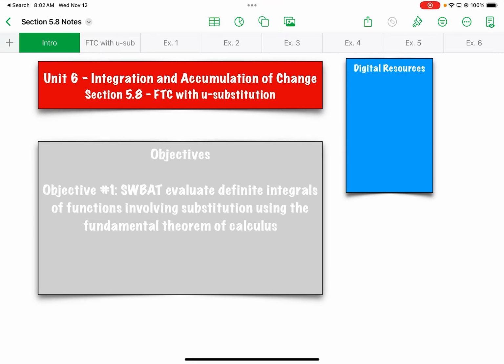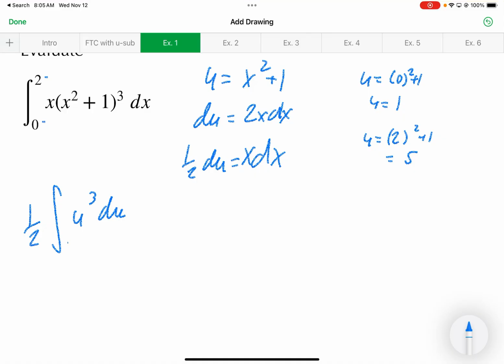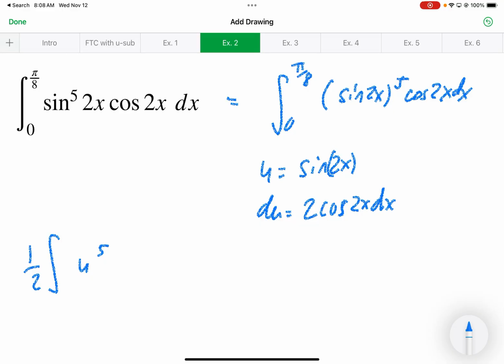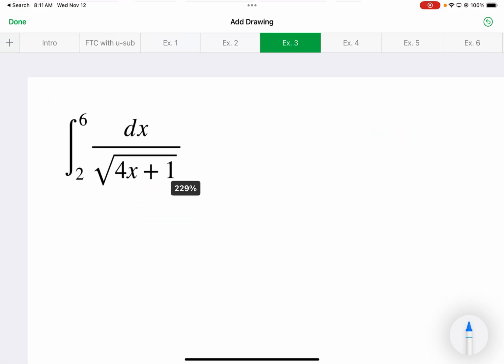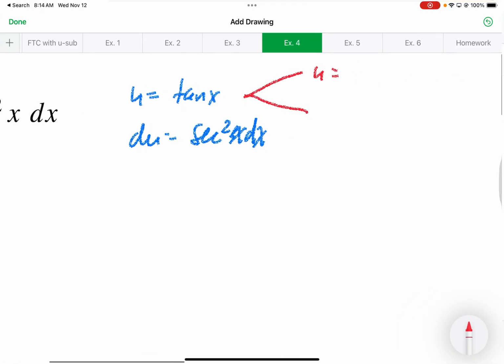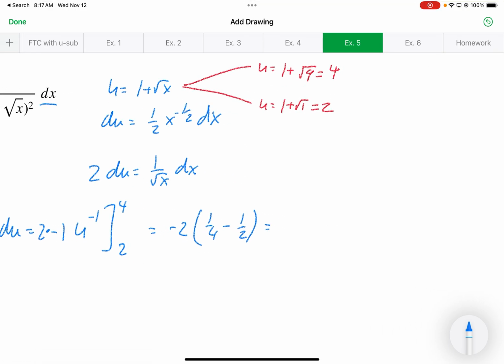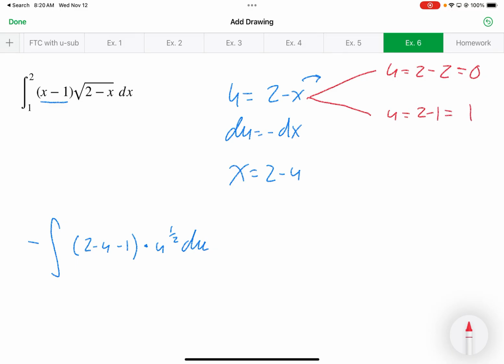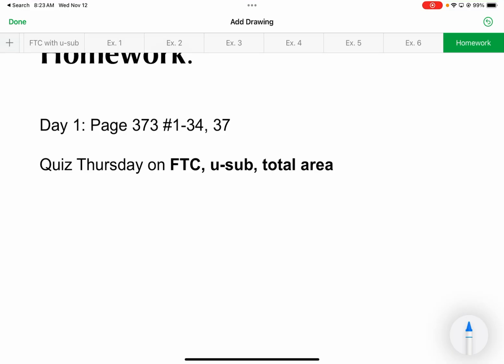Section 5.8 Notes - u-substitution 11/12/25